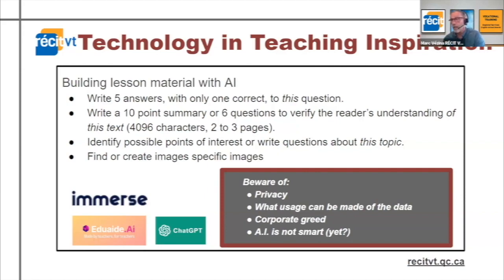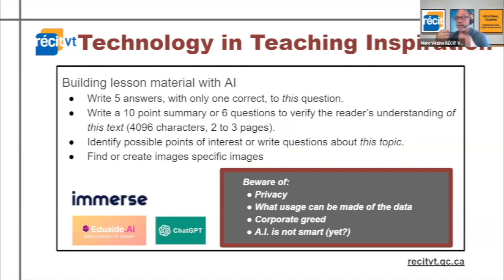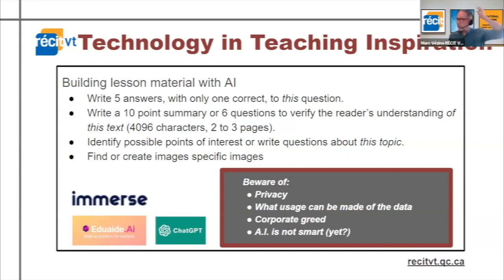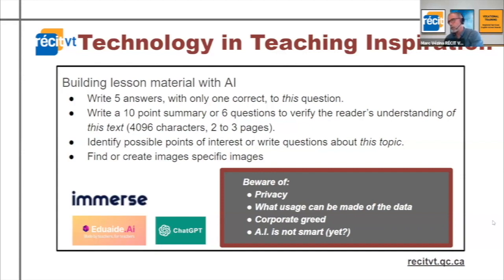Technology Inspiration - Building Lesson Material with AI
September 25, 2023. Click this link to read the entire article